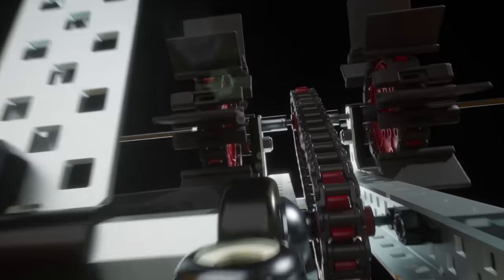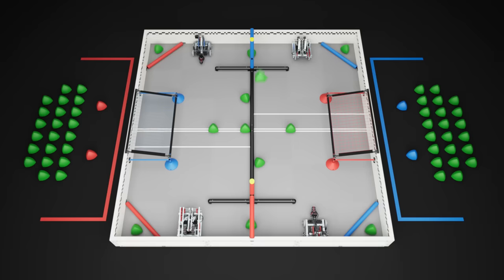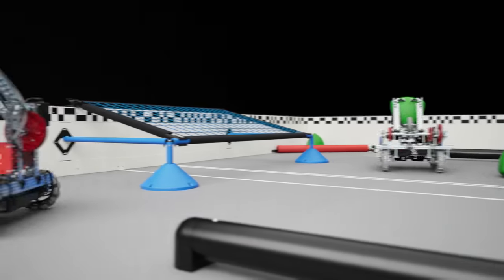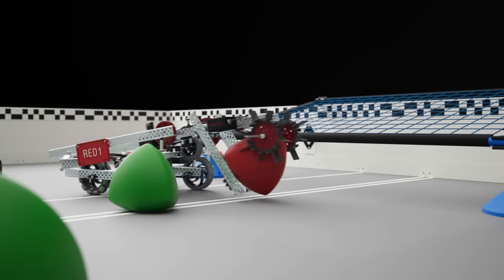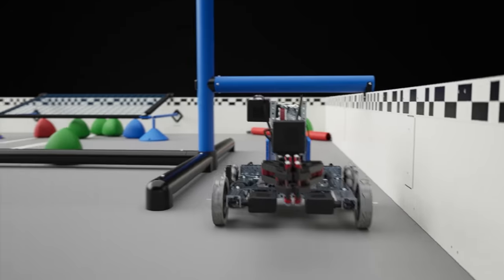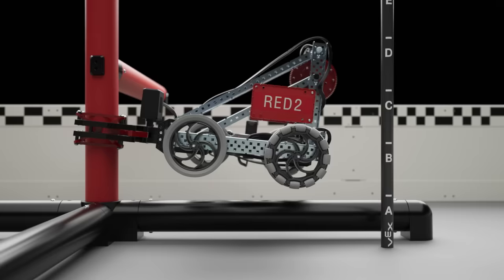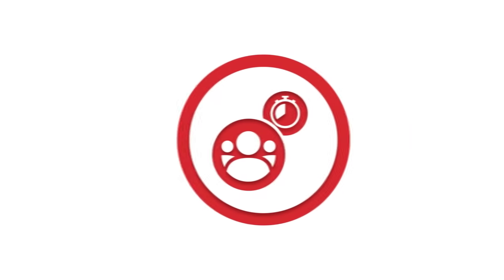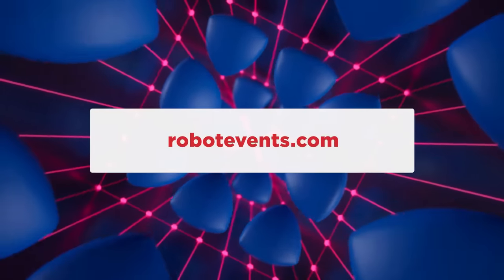VEX Robotics Competition: Over Under | 2023 - 2024 Game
VEX Robotics Competition: Over Under official game overview